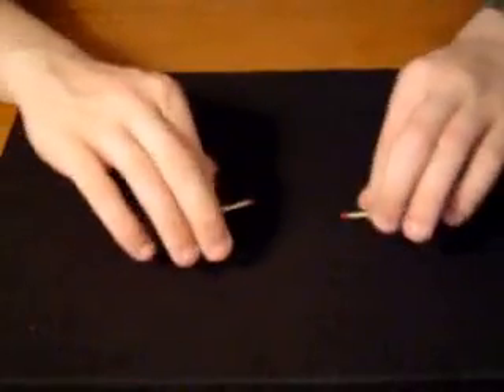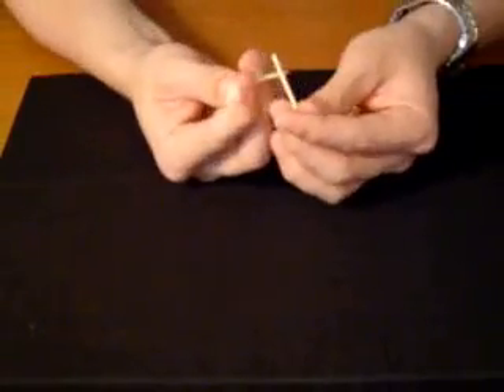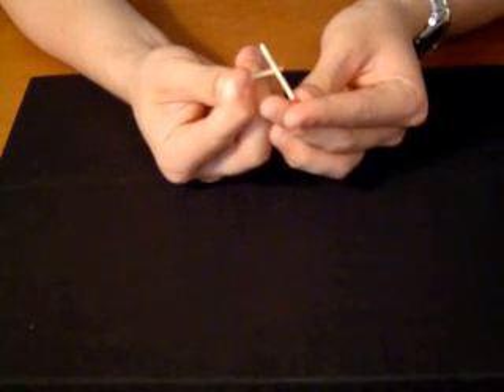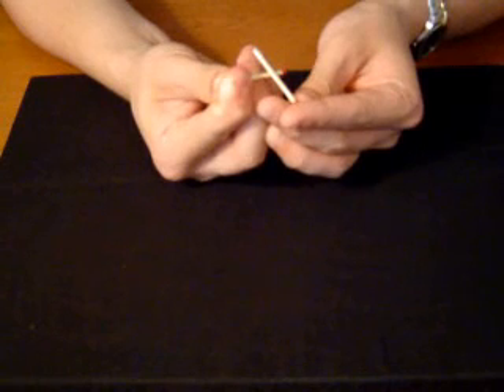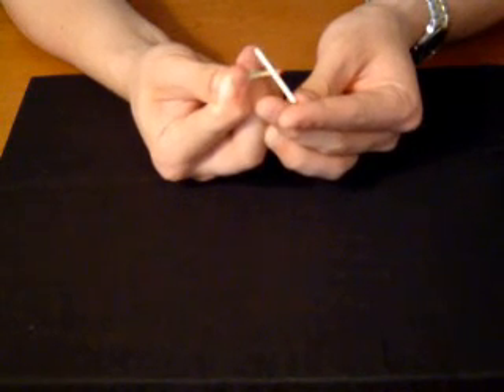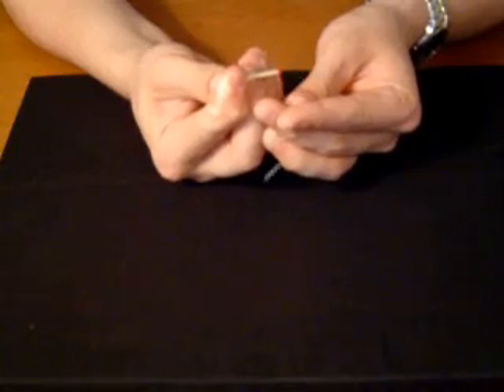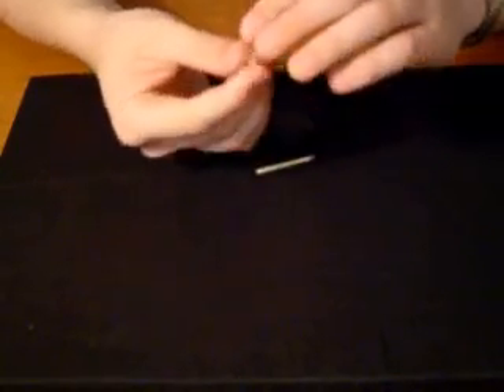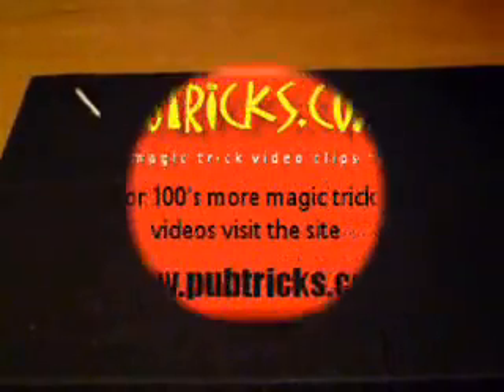Jumping Matches Trick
... A classic bar trick. Use the power of the mind to move objects! A stunning impromptu miracle!